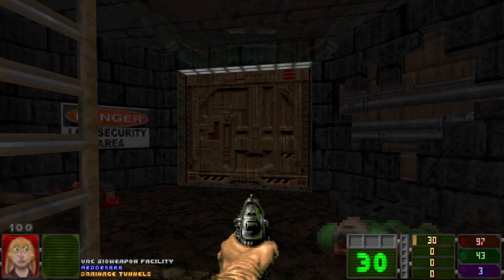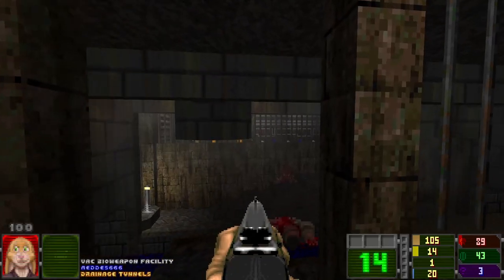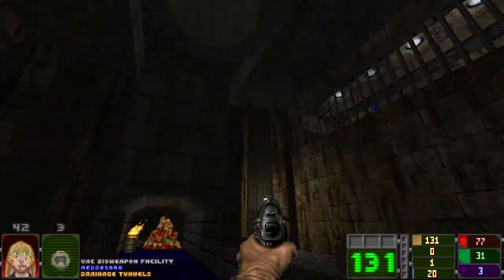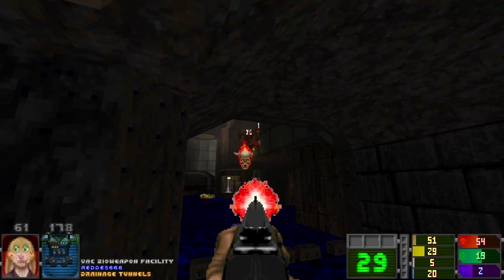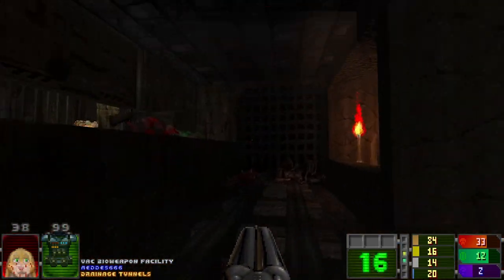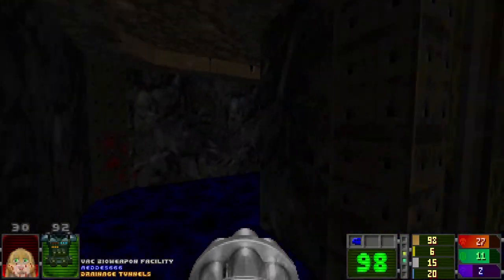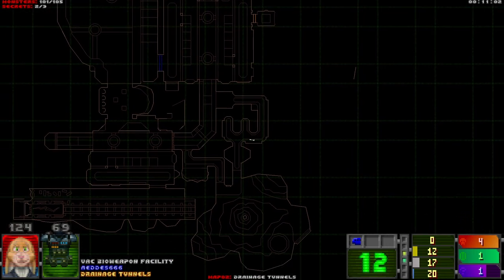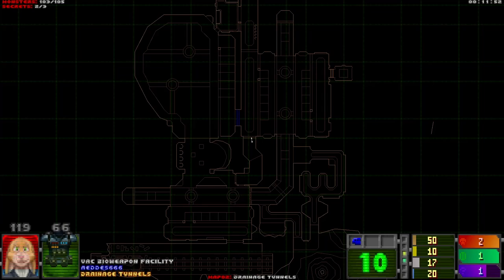David Does Doom - Drainage Tunnels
Drainage Tunnels is the second map of Aeddes666's terrifying UAC Bioweapon Facility WAD!